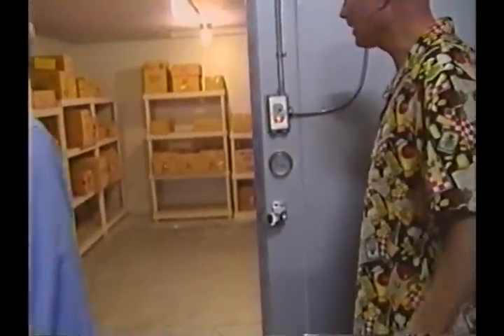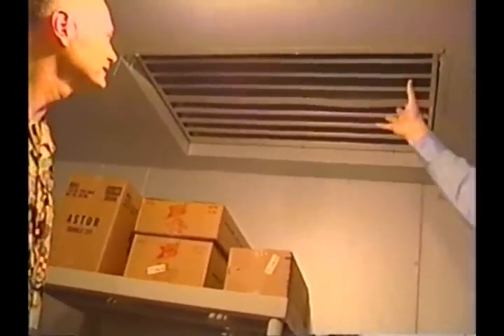Walk-in Coolers/ Freezers Akvatek Industries Future on TV Show FoodNetwork 1999-2001